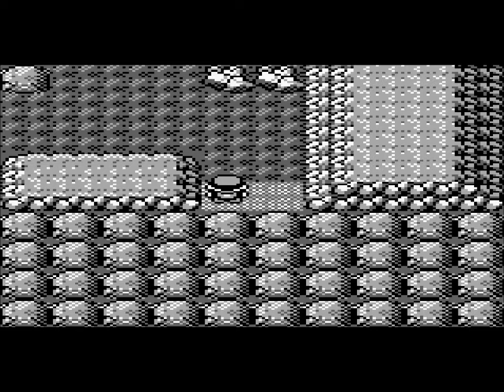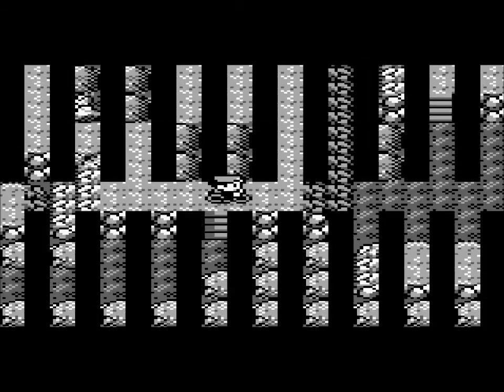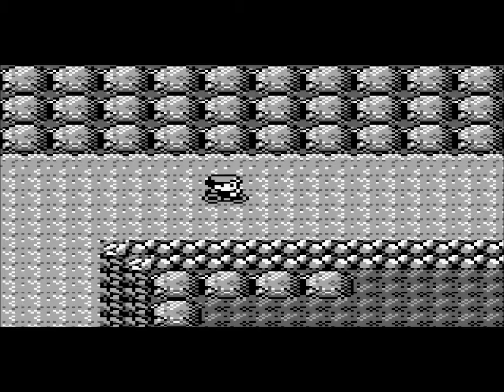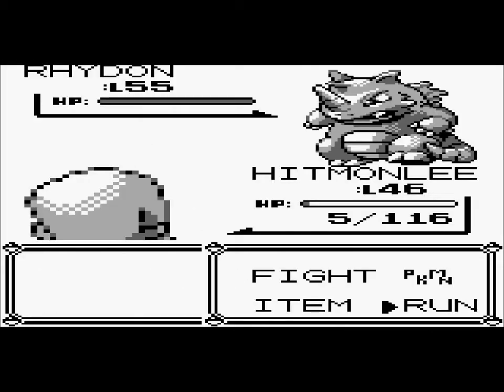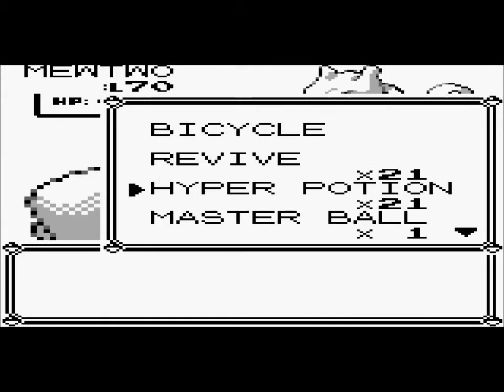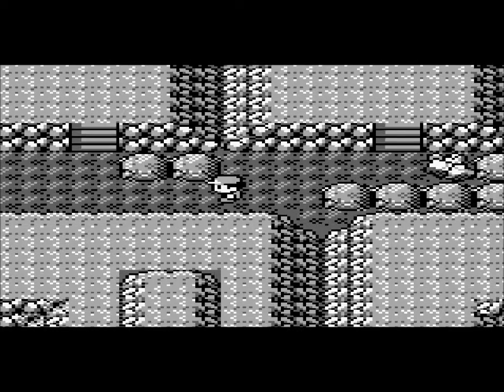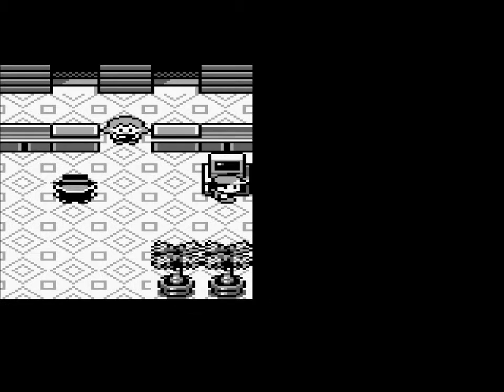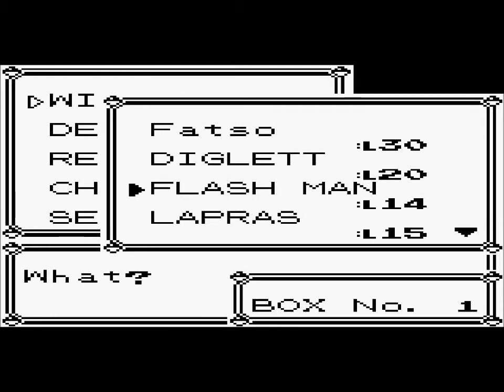Pokemon Blue Walkthrough Part 45: Catching Mewtwo!